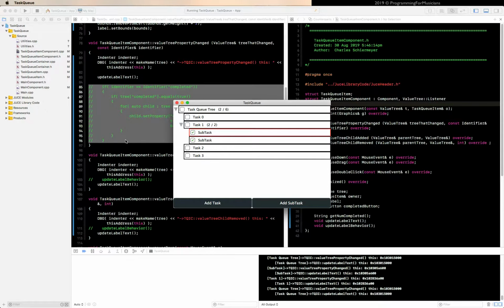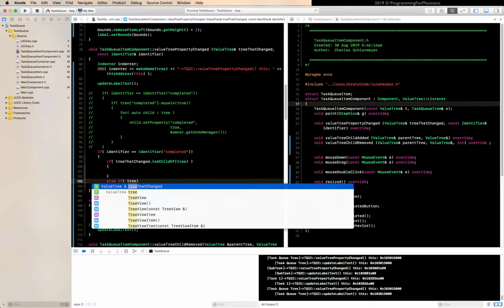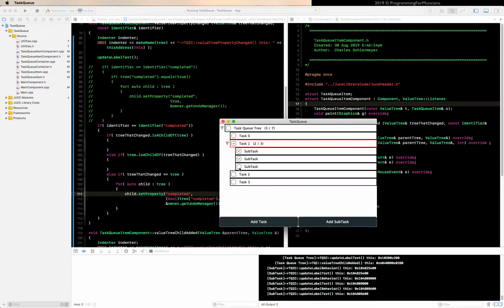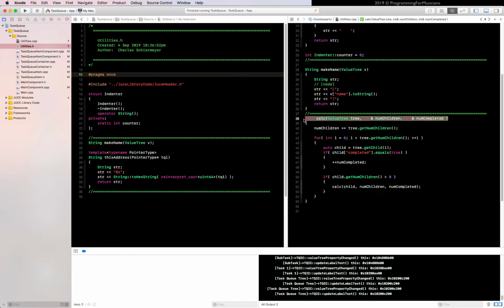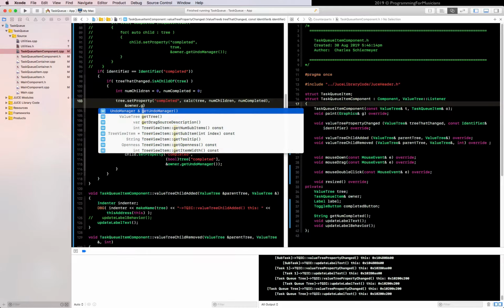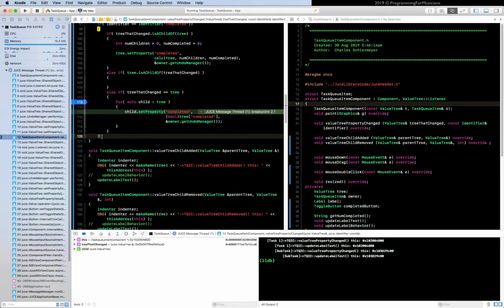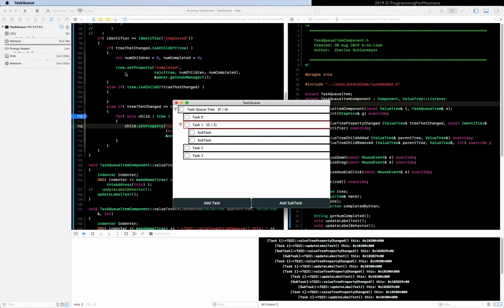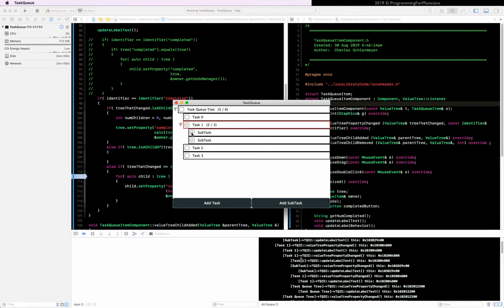TaskQueue Chapter 5 Part 6